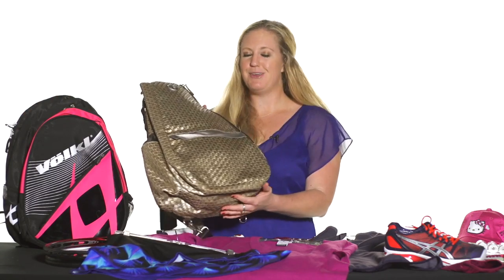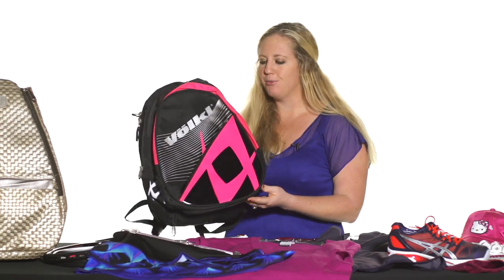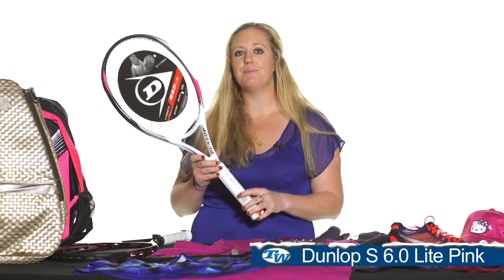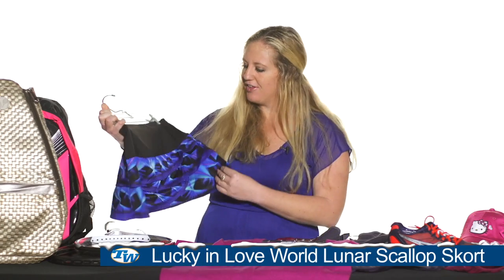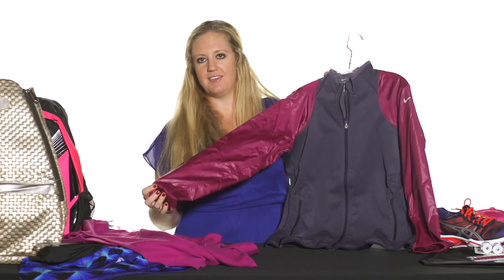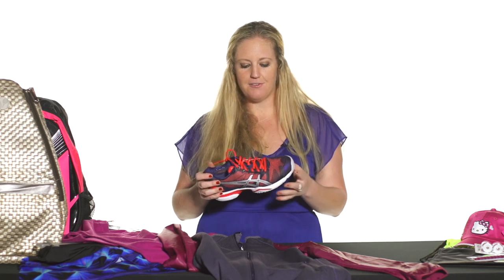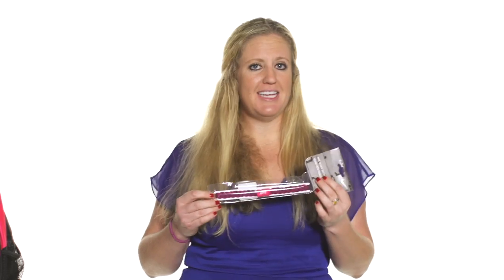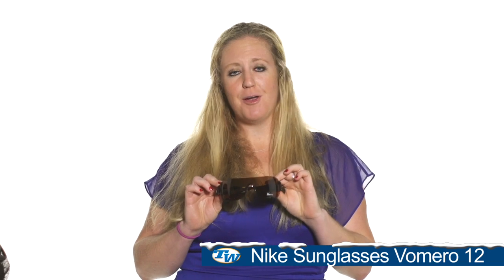Tennis Warehouse 2013 Holiday Gift Guide for Women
Tennis Warehouse presents their Holiday Gift Guide For Women for 2013!